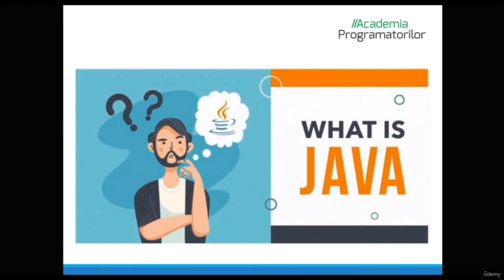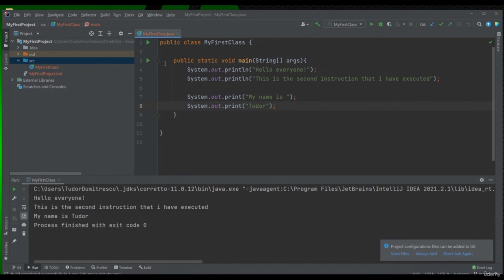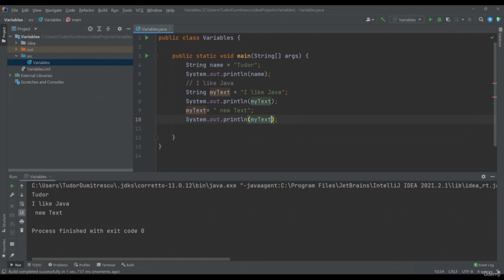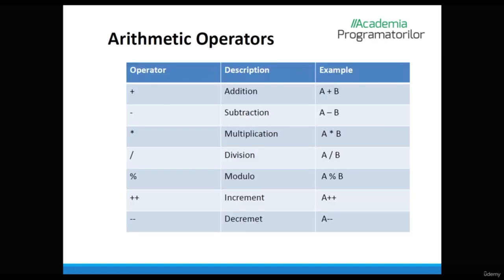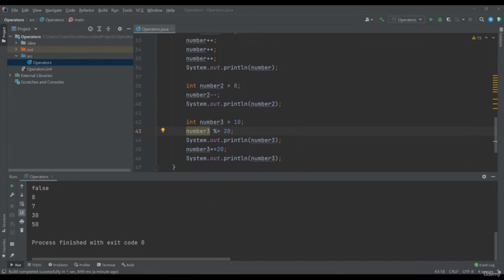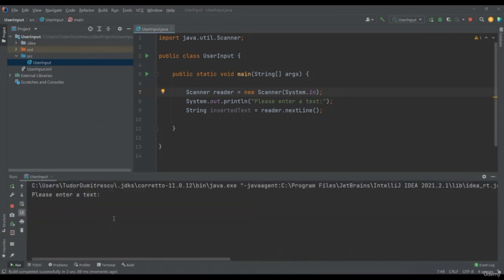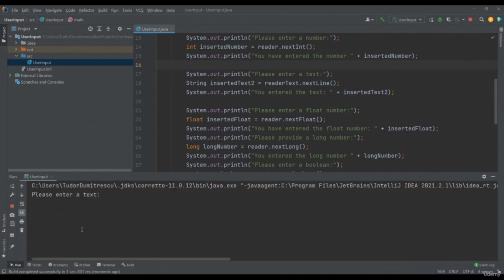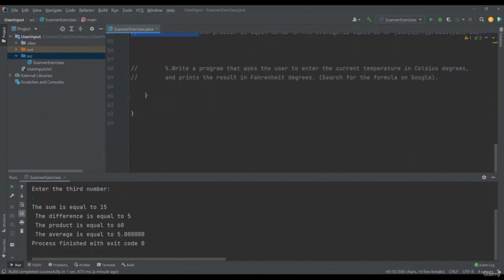Learn Java Programming for Beginners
Learn Java programming and become a Java software developer. Learn the basics of the Java programming language in a practical wa.
Converting JSON to CSV in Java

Getting here means you want to learn programming. You've come to the right place!

Why programming?

Because you will earn well, the employment rate in the field is almost 100% or maybe just for fun.

We want to help you build a real experience in the field, not just learn a programming language.

When you are just starting out in IT and want to get a job, the most important thing is to prove to your employer that you are capable of producing for him. In the end, it all comes down to money.

If you bring added value to the employer, everything is fine, and our full beginner course can help you do just that.

To take this course you need the following:

    - Analytical thinking;

    - A laptop - in class you will work on your personal laptop;

    - A lot of willpower and patience - it will take a lot of work and it is good to be aware that in order to succeed in this field you must also invest time.

You will come across many abstract concepts and you will need time to assimilate them. But don't worry - Everything is explained from A to Z.

Start learning Java Programming for free right now!

        In this course you will learn the basics of the Java programming language in a practical wa
        We will cover the subjects together from the installation of the necessary software to the creation and running of your first functional applications..
        We will learn how to solve problems and write Algorithms
        We will write 3 Java Games using what we learned

        All you need to understand the subject of this course is a laptop / pc and an internet connection. We'll take care of the rest together.
        No prior programming experience required.

Who this course is for:

        People who want to start a career in IT.
        People who want to know if the programming suits them.
        People who want to learn Java